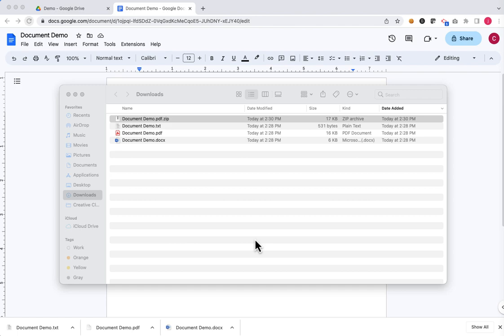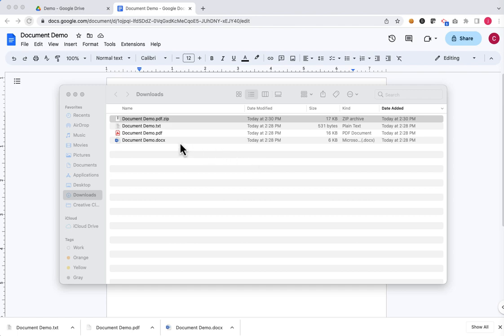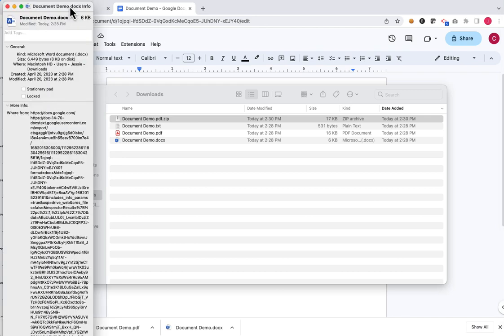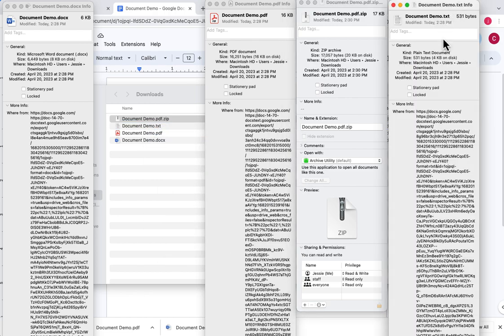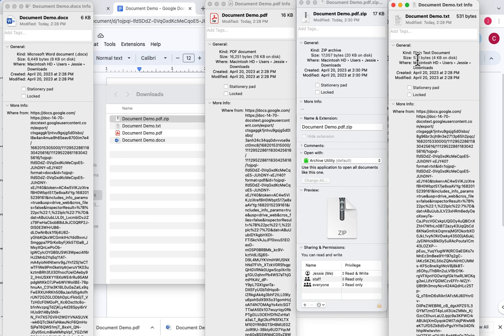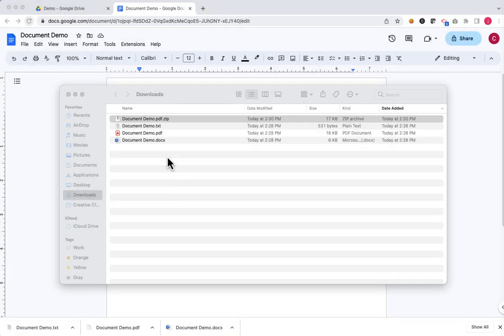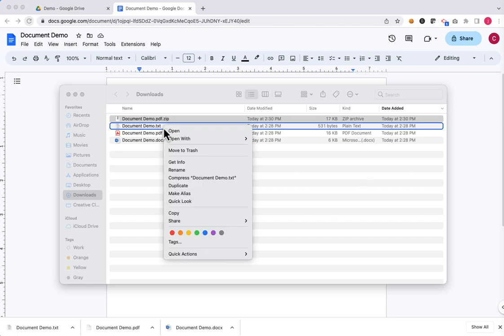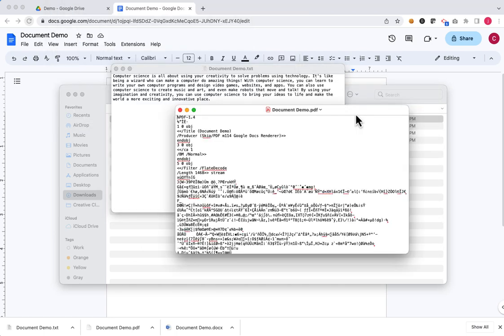File Sizes and Types Demonstration